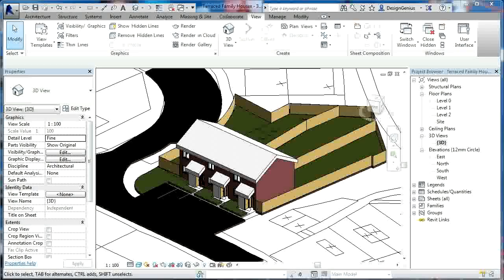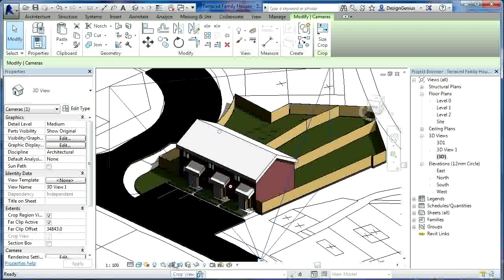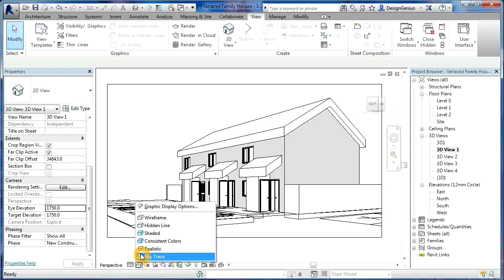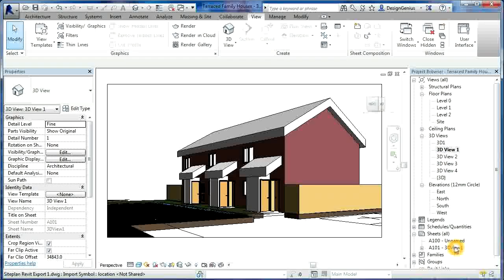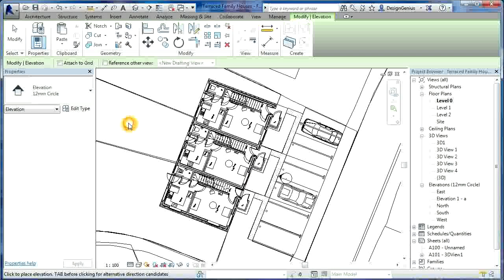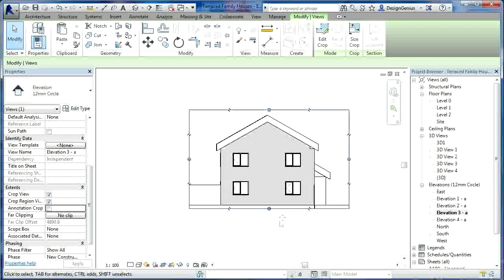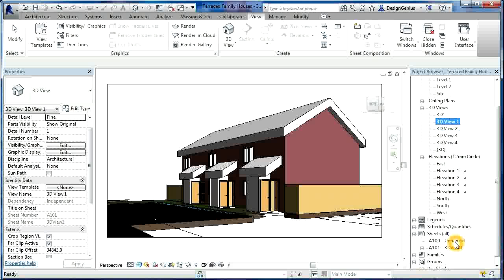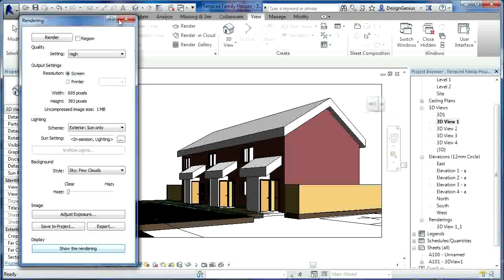Revit Tutorials | Terraced Houses Design 8 | Revit Architecture 2014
Revit Training: Learn to use Revit like a Pro. Video based online tutorials to create models, drawings and images using Building Information modelling software Autodesk Revit Architecture 2014.
Overview
The primary objective of this course is to teach students the concepts of Building Information Modelling and introduce the tools for parametric building design and documentation using Revit Architecture. This course covers the basics of Revit Architecture, from schematic design through construction documentation. Students are introduced to the concepts of Building Information Modelling and the tools for parametric building design and documentation.
Pre Requisites
This course is aimed at new Autodesk Revit Architecture users or other Autodesk software users who want to learn essential elements of Autodesk Revit Architecture. No previous CAD experience is necessary. However, architectural design, drafting or engineering experience is highly recommended. It is recommended that students have a working knowledge of Microsoft Windows.
Who Should Enrol:
New Autodesk Revit Architecture users or other Autodesk software users who want to learn essential elements of Autodesk Revit Architecture.
Objectives:
The primary objective of this course is to teach students the concepts of Building Information Modelling and introduce the tools for parametric building design and documentation using Revit Architecture.
Agenda:
This course covers the basics of Revit Architecture, from schematic design through construction documentation. Delegates are introduced to the concepts of Building Information Modelling and the tools for parametric building design and documentation.
The training will be done on the latest version, Revit Architecture 2014.
Students  will cover:

Working with Revit Elements and Families
Creating a Basic Floor Plan
Creating and Modifying Levels
Working with Grids
Adding and Modifying Walls
Using Editing Commands to Add Walls
Adding and Modifying Doors and Windows
Loading Additional Building Components
Adding and Modifying Component Families
Managing Views
Controlling Object Visibility
Creating and Modifying Section and Elevation Views
Creating and Modifying 3D Views
Placing Dimensions
Applying and Removing Constraints
Developing the Building Model
Creating and Modifying Floors
Adding and Modifying Ceilings
Adding and Modifying Roofs
Adding Curtain Walls
Creating Stairs and Railings
Creating Callout Views
Working with Detailed and Drafting Views
Working with Drafting Views  Construction Documentation
Creating and Modifying Schedules
Creating Rooms and Room Schedules
Presenting the Building Model
Working with Drawing and Printing Sheets
Working with Title Blocks
Creating Renderings
Using Sun and Shadow Settings